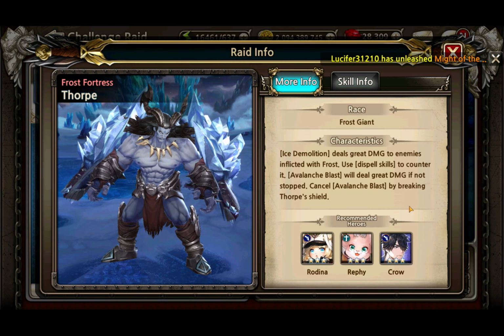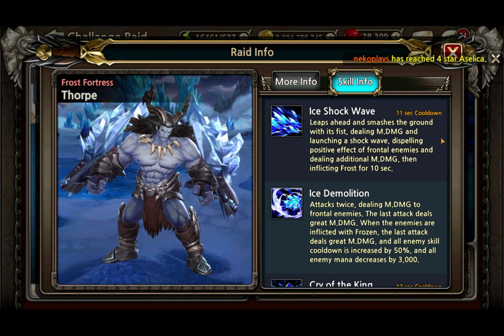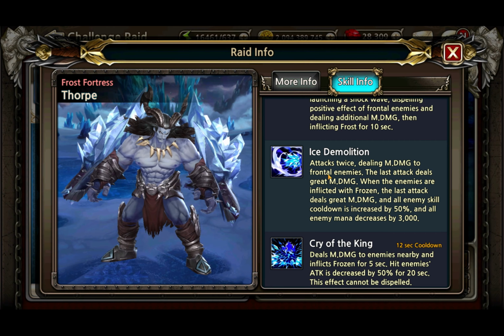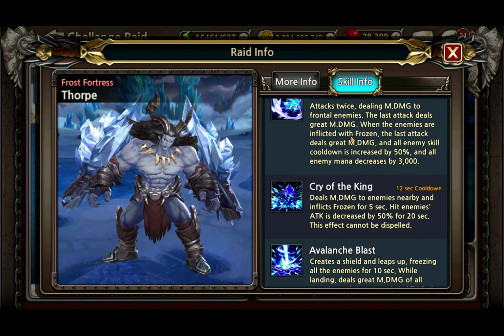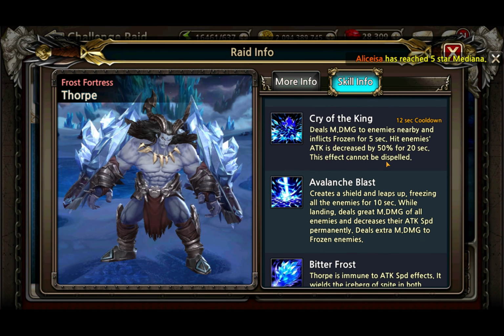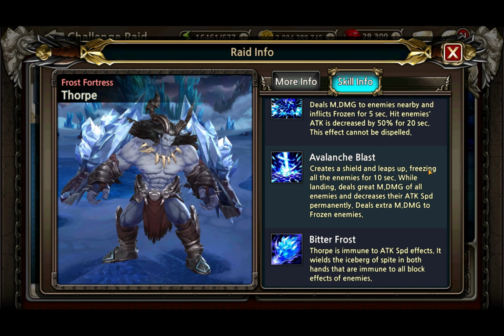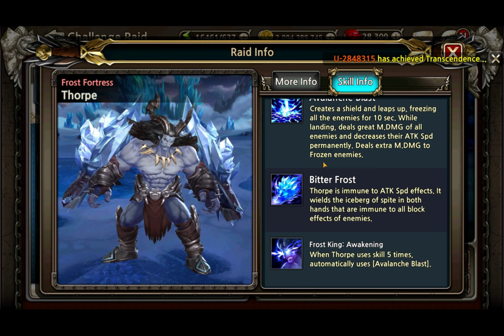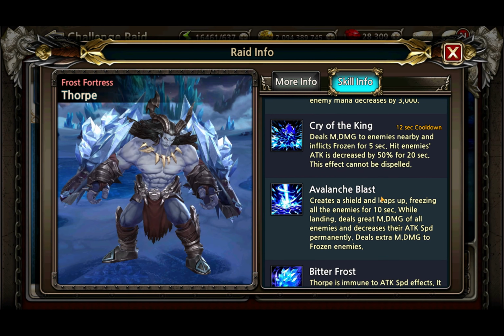King's Raid - Challenge Raid Thorpe HellMode vs Xerah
Hi All,
This guide to challenge boss Thorpe, featuring Xerah who really makes this fight so much simpler.